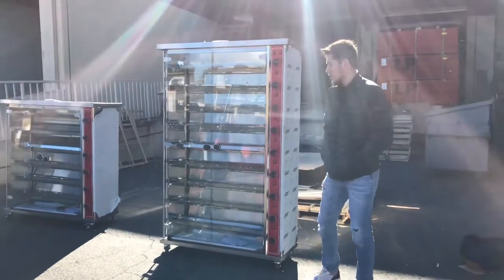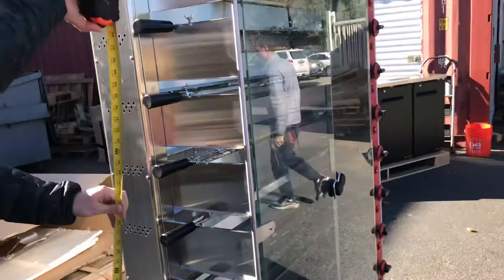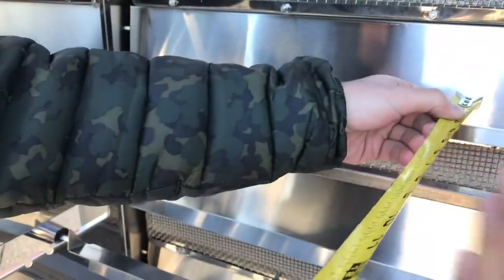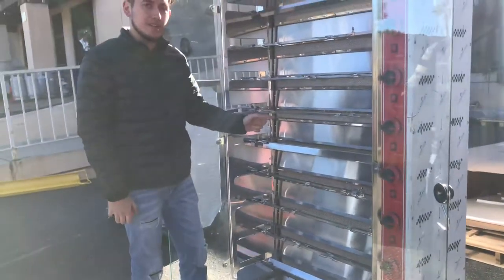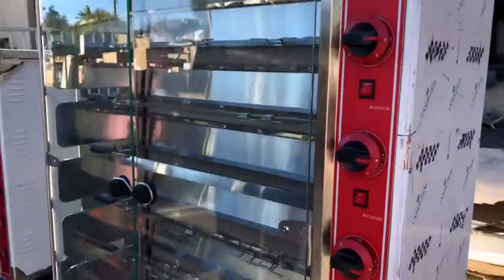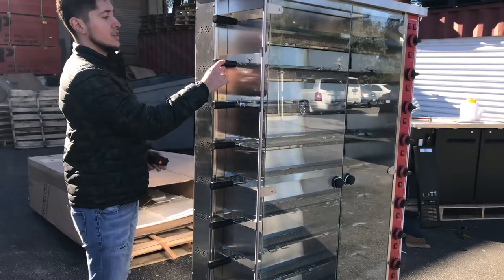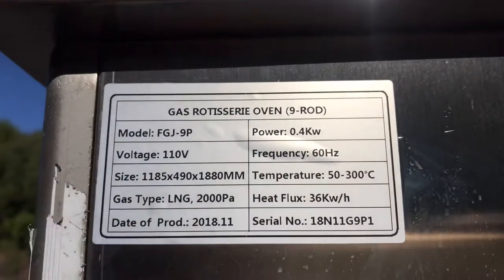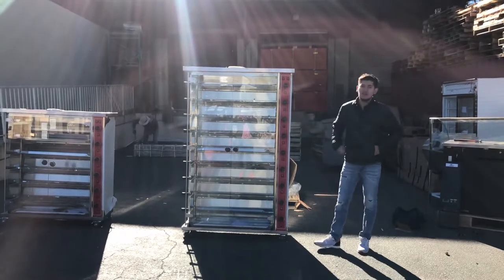45 Chicken Single Deck Rotate Chicken stove Rotisserie Machine rotation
Convection Gas Oven  Electric  Single Deck Rotate Chicken stove  Rotisserie Machine rotation

NSF $890 , ov1 Dimension: 19W x 18D x 14H Ins Electric 220V 2800W
Rotate Chicken BBQ $290 , ov3 Dimension: L24 x W24x H63 Ins Gas Charcoal electric
NSF $1990 , ov3 Dimension: L40 x W38x H47 Ins Gas
CD-GC0-2   $3980

MORE ITEM
1 Sandwich Prep Table Refrigerator Cold Table　Buffet Table　Sauces Station Topping Bar
2 Glass Door Refrigeration Refrigerator Freezer Cooler
3 Black Glass Door Commercial Back Bar Beer Bottle Refrigerator Cooler Display
4 Showcase Bakery Pastry Deli Case Refrigerator Refrigerated
5 Sugar Floss Machine Commercial Cotton Candy Maker Cotton Candy Machine
6 Beverage Dispenser  Juices Drink Machine
7 Electric Oven  Convection  Kitchen Cooking Multiple Food
8 Refrigerator Commercial Cooler Freezer
9 Double Pan Thai Fried Ice Cream Machine,Ice Cream Roll Maker With Glass Cover
10 Gelato Ice Cream Freezer Display Cases Display
11 Refrigerator Glass Door Beer Flower Cooler
12  Dough Mixers Grinder Bakery Mixer
13 Display Refrigerator Subway Sandwich Sushi Showcase
14 Pizza Prep Table Refrigerator